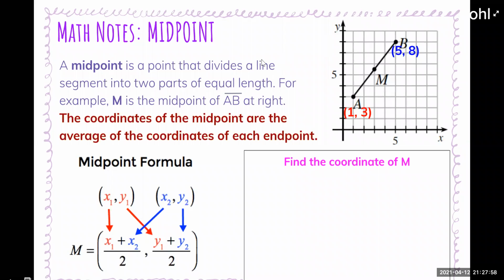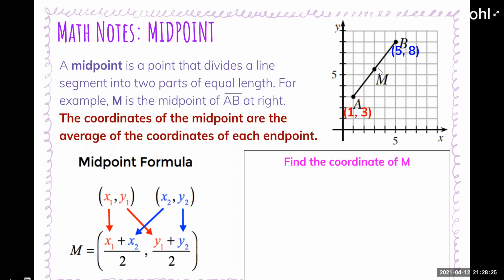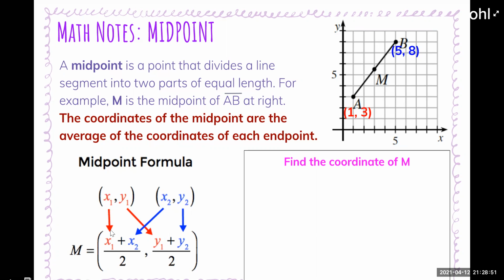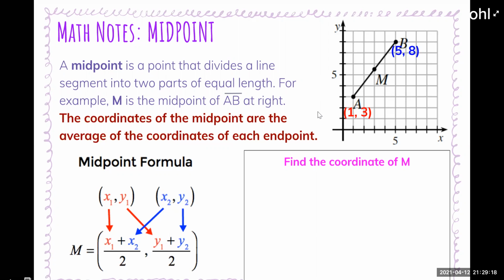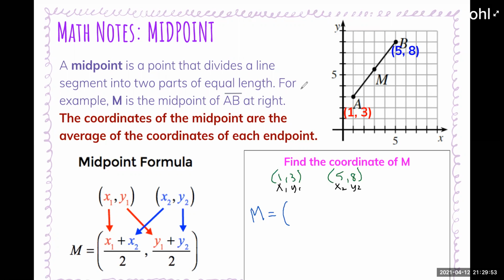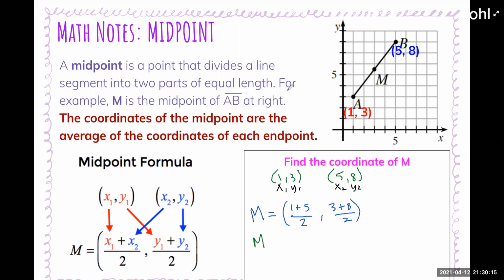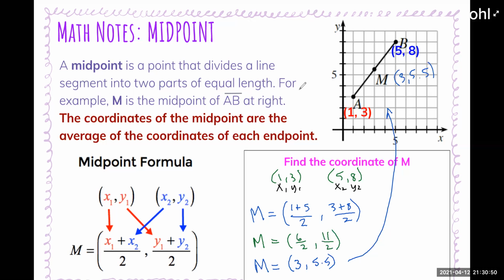IM1 CPM 7.2.2 Notes: Midpoint